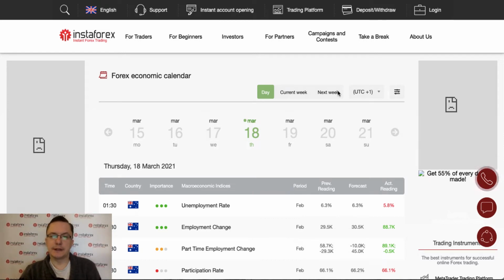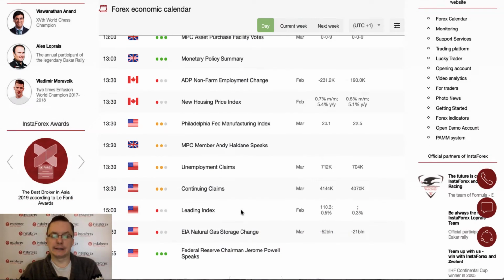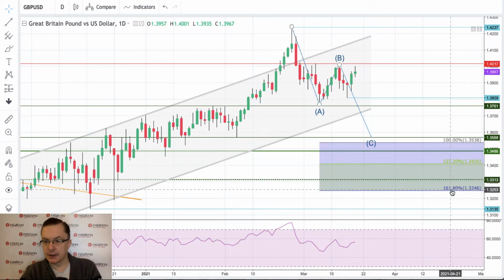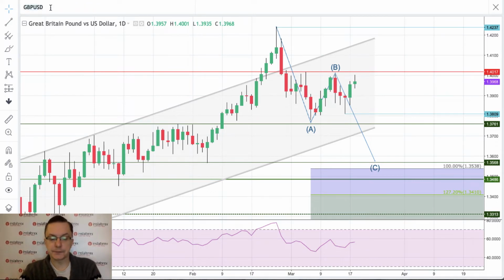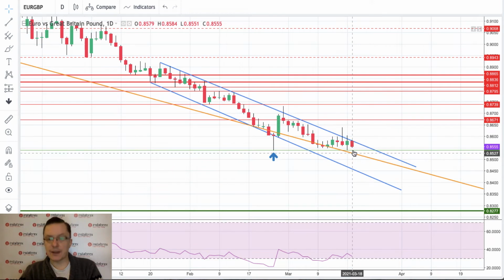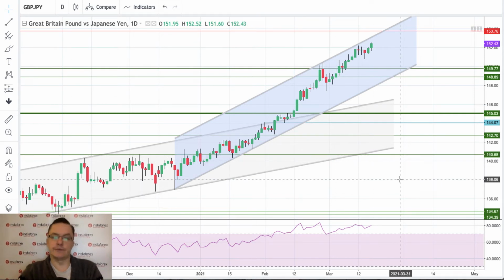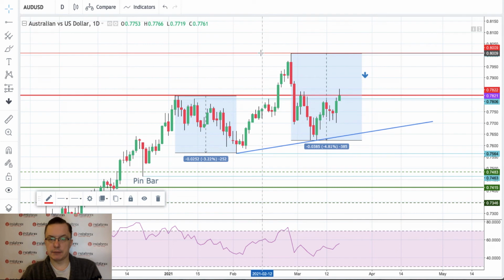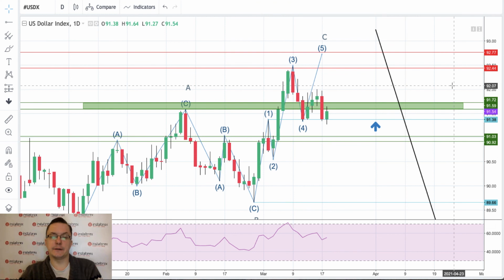Forex forecast 03/18/2021 on GBP/USD, GBP/JPY, EUR/GBP, AUD/USD and USDX from Sebastian Seliga